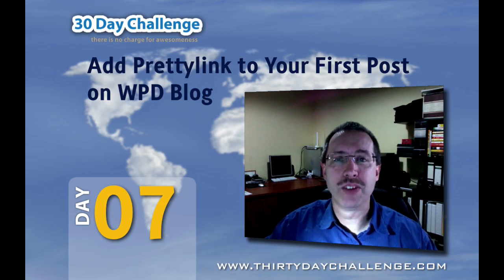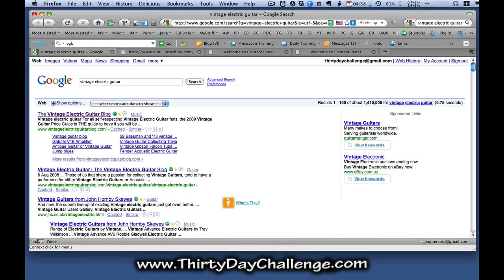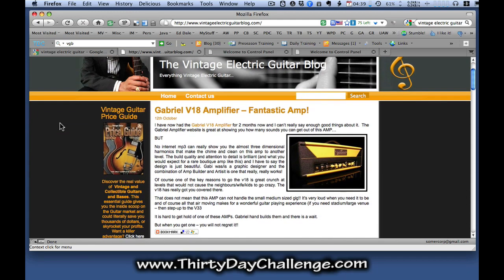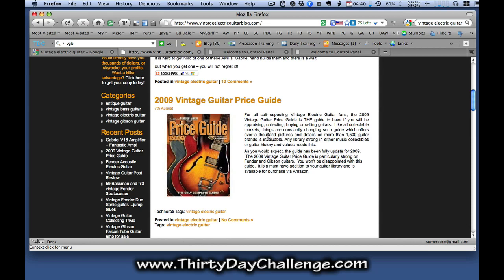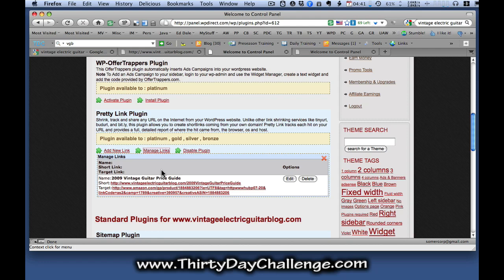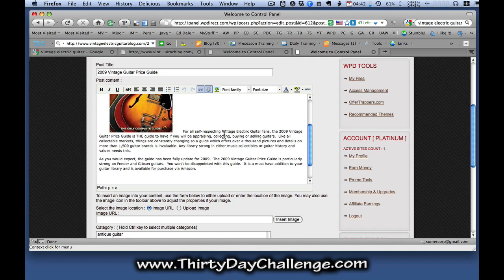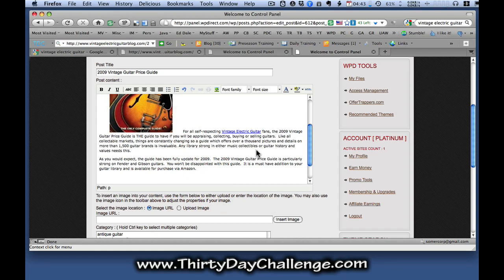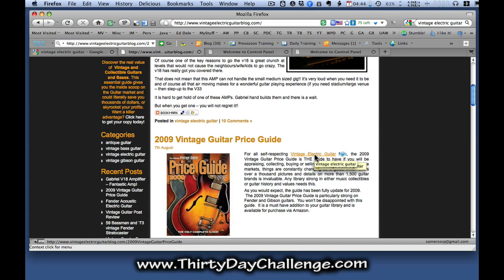30DC Day 07 - Adding A Pretty Link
GuruBob shows you how to put your Pretty Link URL into a post of your blog, as well linking your ad in the blog sidebar.